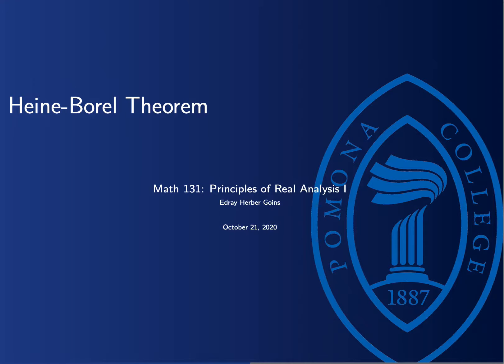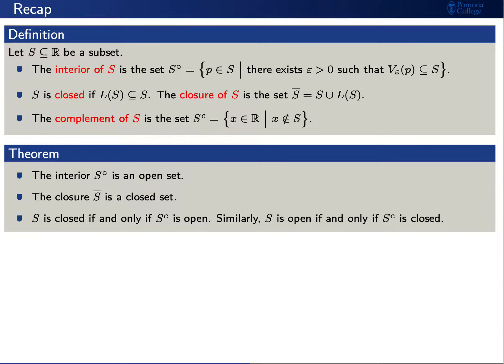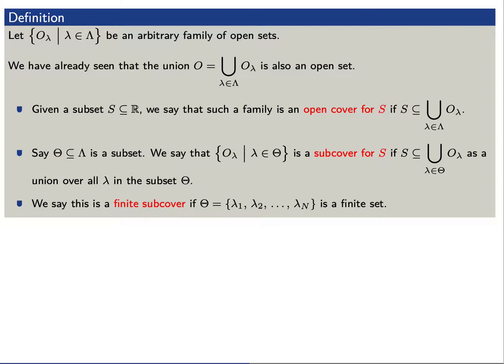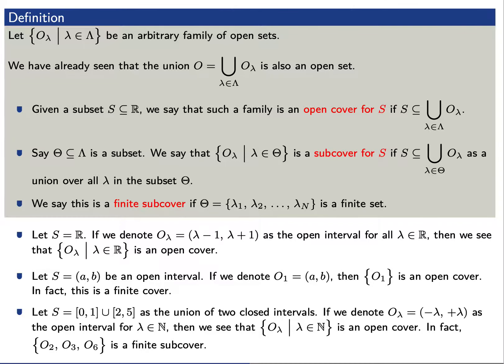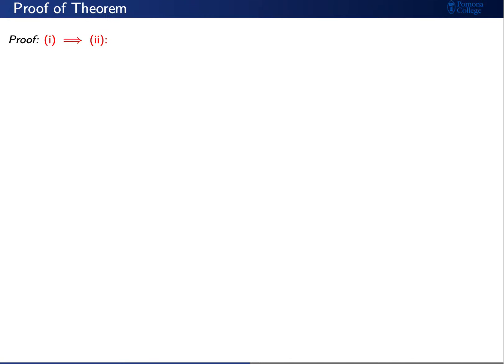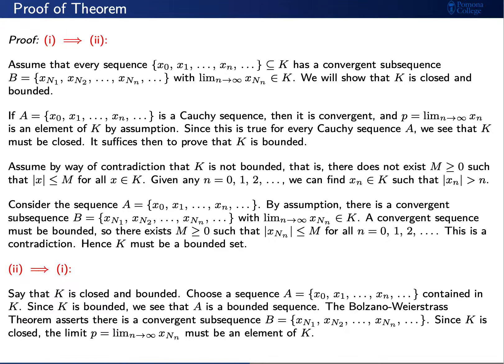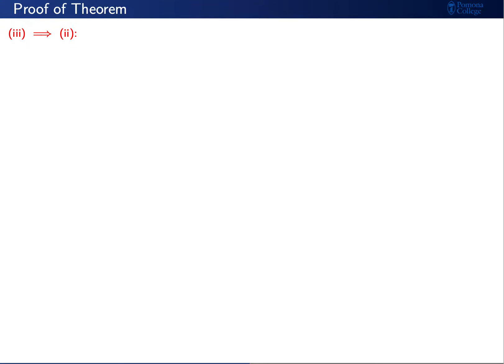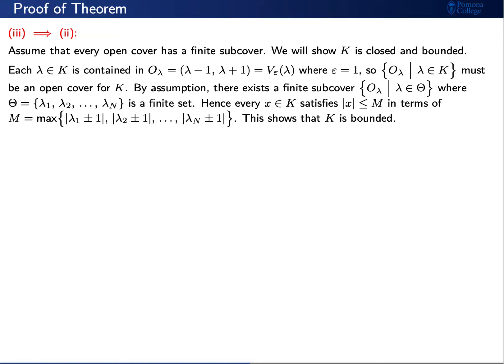Math 131: Lesson 26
This video from Friday, October 23, 2020 presents the Heine-Borel Theorem.